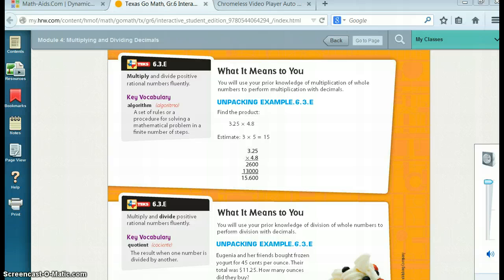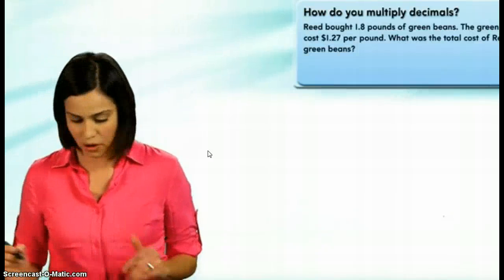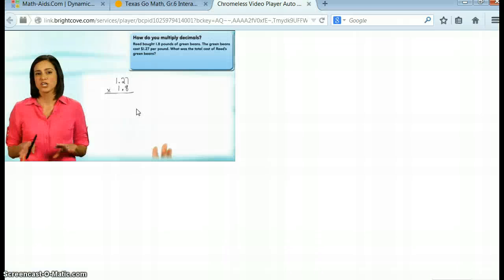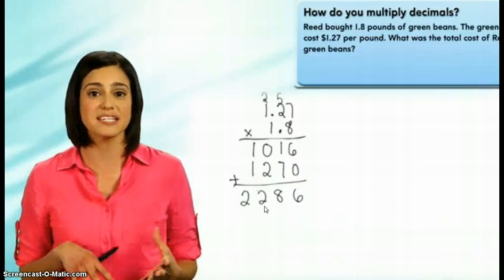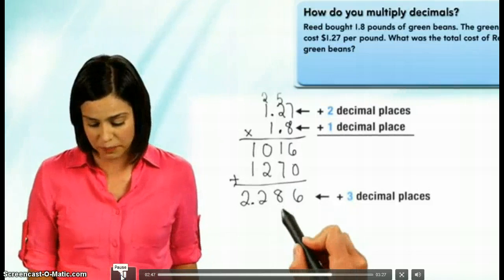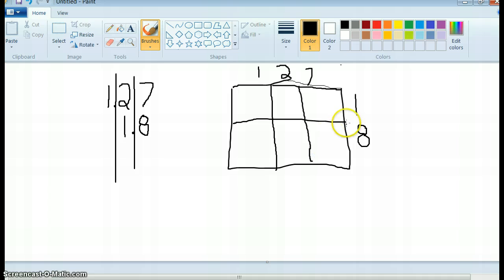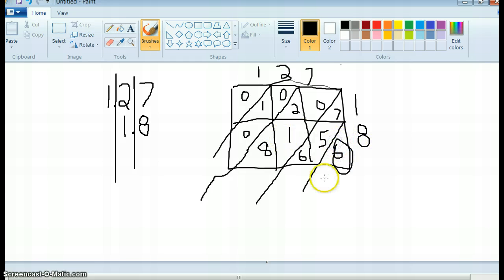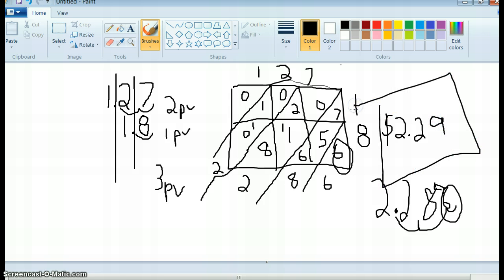Multiply Decimals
count place values